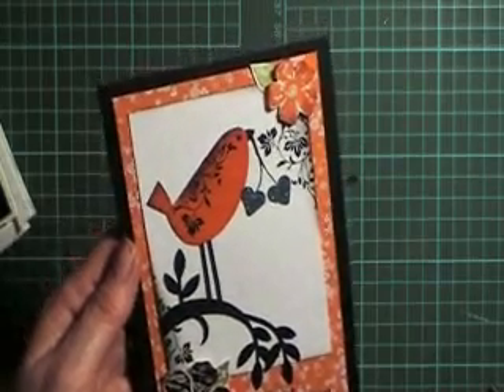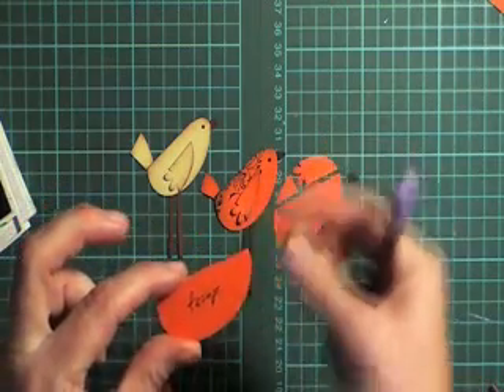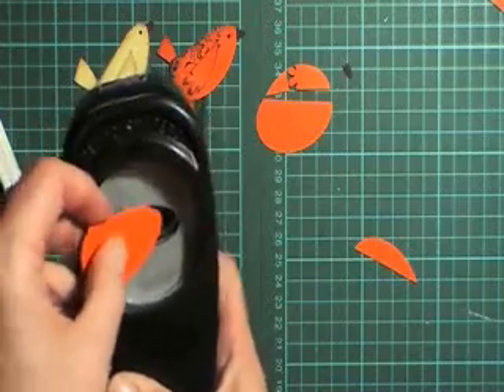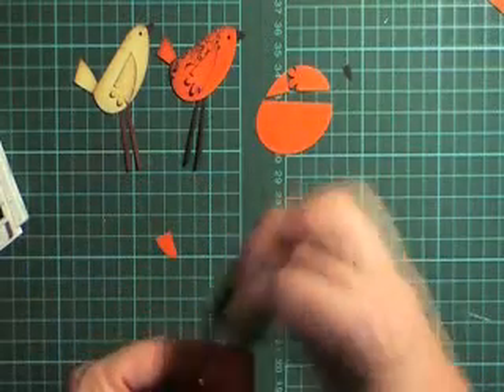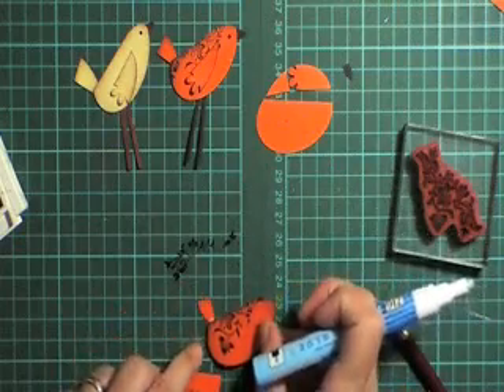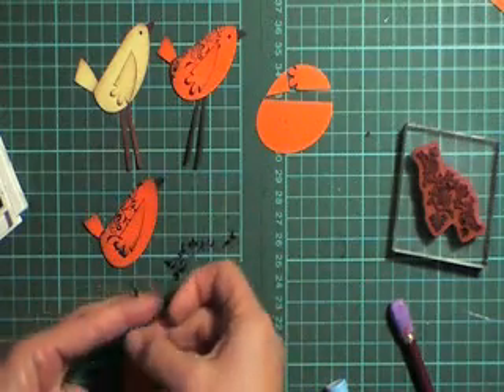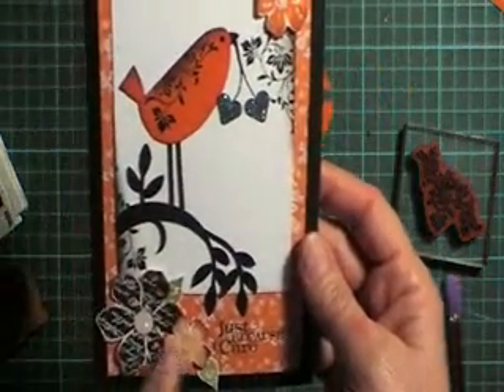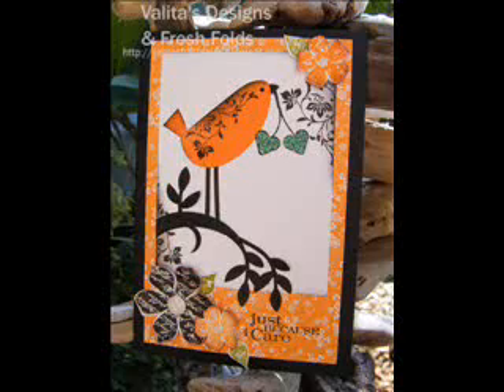oval punch bird 2#